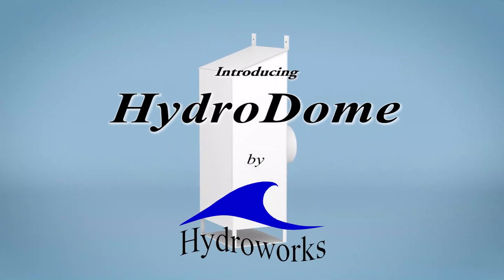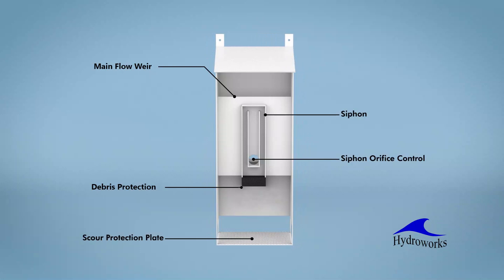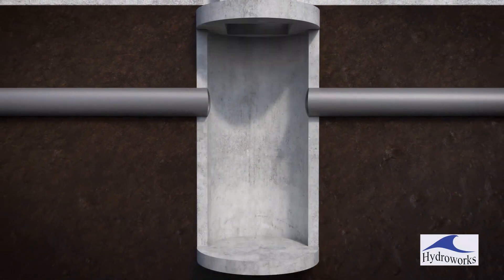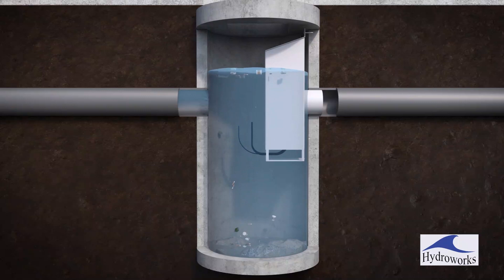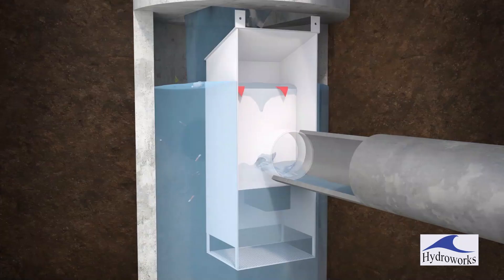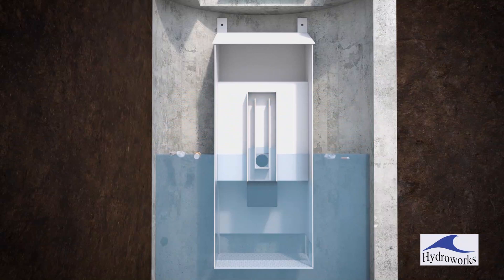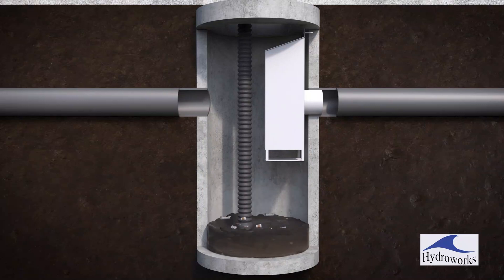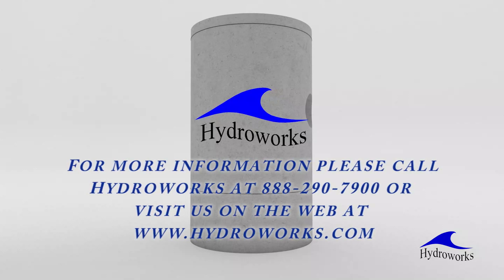Hydroworks Hydrodome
HydroDome is the latest hydrodynamic separator from HydroDome. It is the highest rated independently tested stormwater separator.